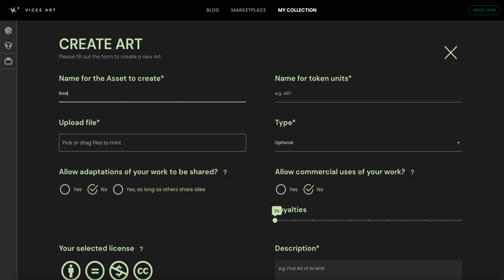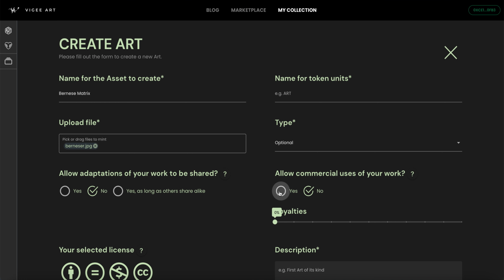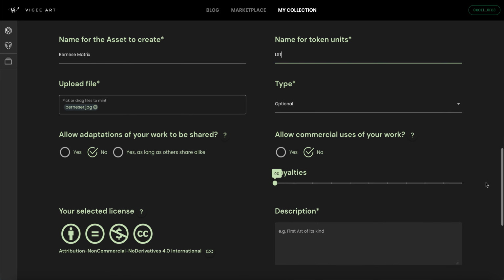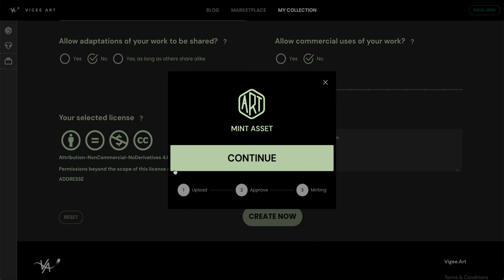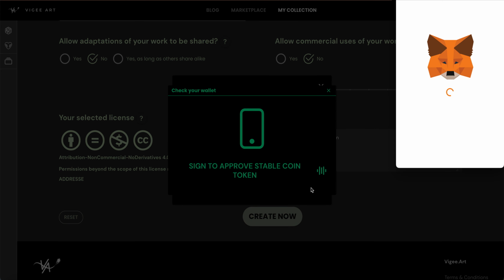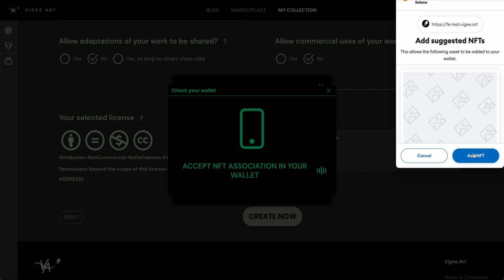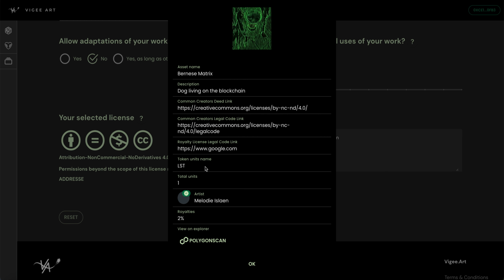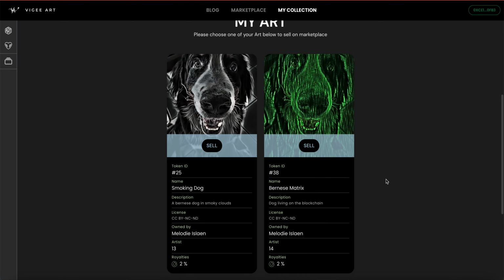Tokenizing Digital Images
How to tokenize digital assets